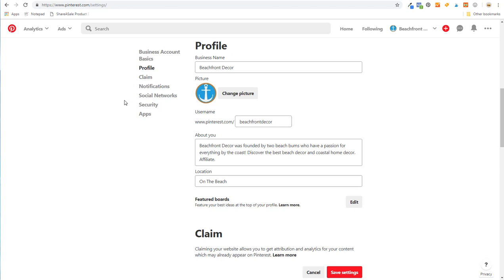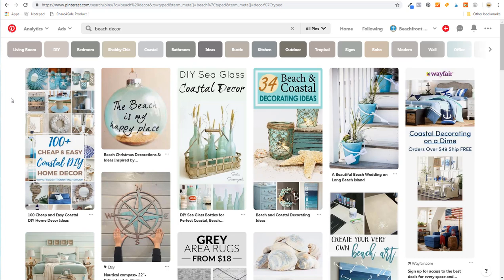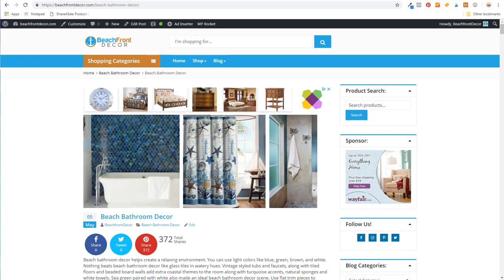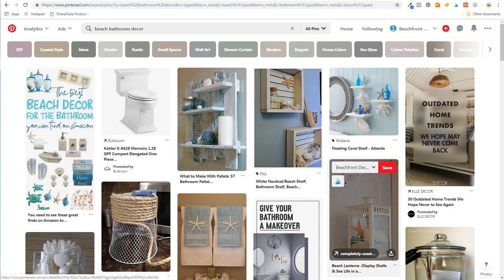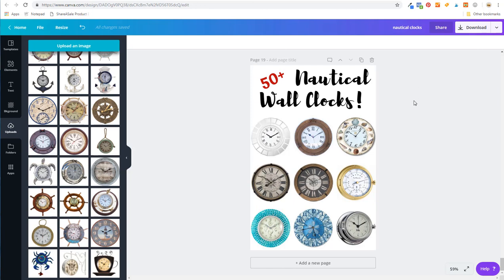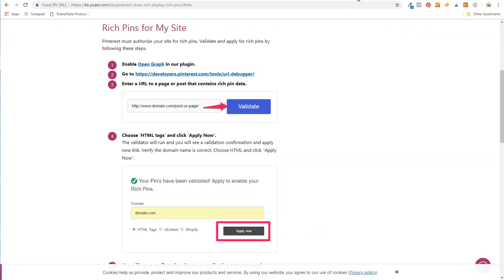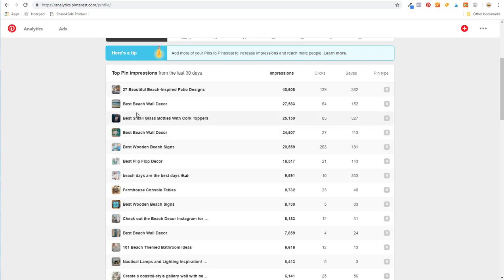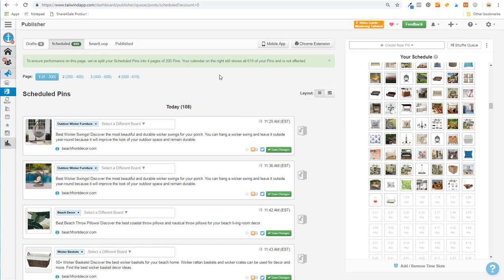Pinterest Marketing Tutorial - Pinterest Marketing 101 Strategy Course To Grow Your Followers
Our Pinterest Marketing Course gives you a step-by-step strategy for growing your followers, engagement, and clicks. Marketing on Pinterest can be difficult to get started and gain a following, so you need to be consistent in your marketing and your strategy in 2019 and beyond to keep getting more people to follow your boards and save your pins.

The first thing you want to do is start with a Pinterest Business Profile so you can have Pinterest Analytics, Audience Insights, the ability to run Pinterest Ads, and a professional board.

Once you have your Pinterest Business Profile created, you want to do Keyword Research to find the top keywords on Pinterest for your boards. We like to do use the Pinterest search bar to enter our top keywords and create boards based on what people are searching on Pinterest. In addition, you can use tools like the Google Keyword Planner or alternative Keyword Research Tools to find keywords that people are most likely to type in for your brand.

From there, you want to create and optimize your Pinterest boards, add Pinterest board descriptions, add an SEO-Friendly Title, choose a cover photo, and choose a category. The more organized and optimized your Pinterest boards are, the better your profile will grow because people will be able to find your pins with ease.

Once you start creating Pinterest Boards, you want to have content and pins that you can share to them. The content that you create that is shareable and visual will perform the best on Pinterest. For example, if you have DIY project lists, decor lists, fitness guides, recipes, and more, you can quickly get more people to follow you and interact with you.

Next, you want to download certain WordPress plugins and tools so that people can easily share your content, share your pins, and grow your following. In addition, having Pinterest Add-Ons like buttons and widgets will help people save your pins.

In order to create Pins, you need visual images and you need to either outsource or learn how to create custom pins that link back to your website. I use different tools to both download images and upload pins, including Canva.

In addition to Pins, Pinterest Rich Pins for articles, products, recipes, and apps will help people interact with your content easier. Pinterest Rich Pins add additional information to all of your pins and you can install plugins to do it automatically.